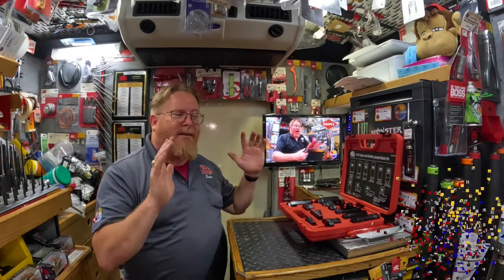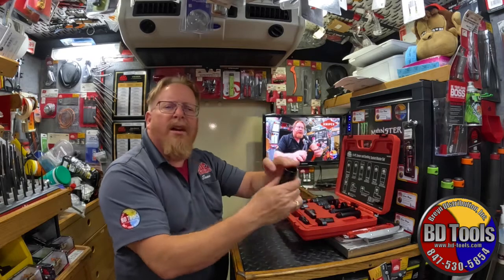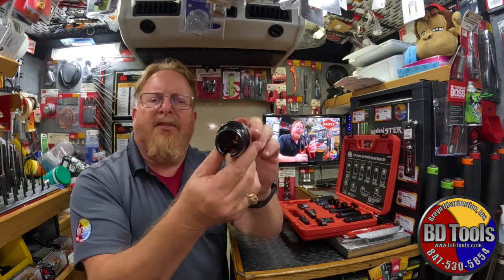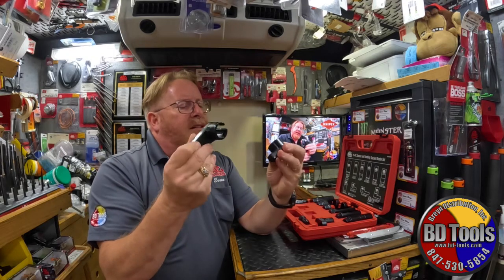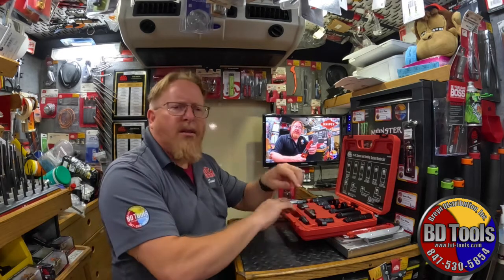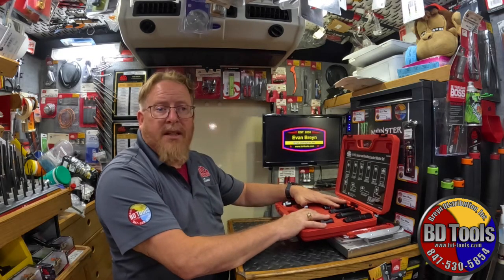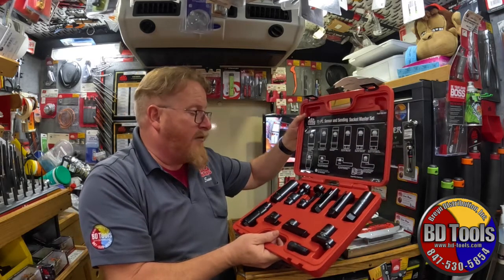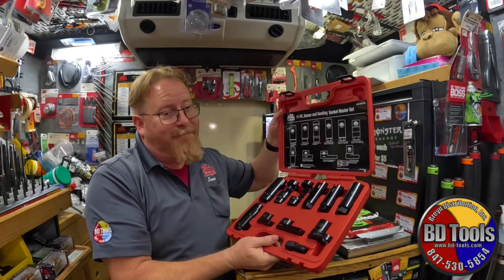The Mac Tools OSW-SET 11-pc Special Socket and Thread Chaser Set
The Mac Tools OSW-SET 11-pc Special Socket and Thread Chaser Set is ON SALE on The BD Tools Truck.  This set is a great set to have for O2 Sensor removal, Oil Sending Sensor removal and all other types of Sensor units.  And all pieces including the 18-1.5 thread chaser are warrantied for life.  Come aboard The BD Tools Truck and get your set before we run out.